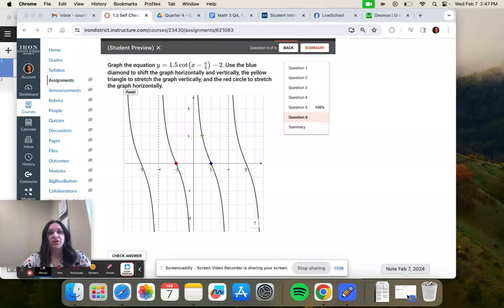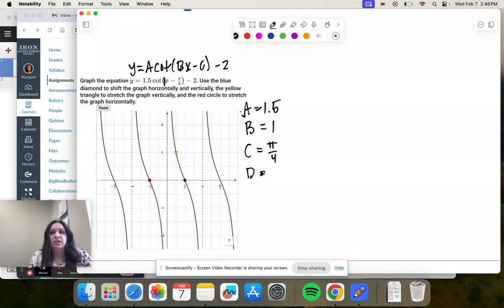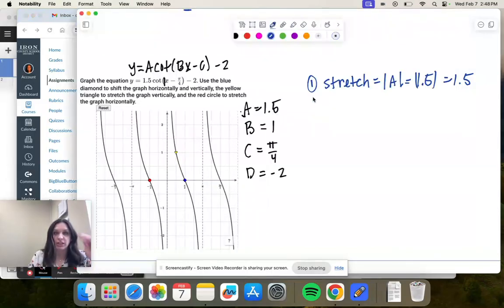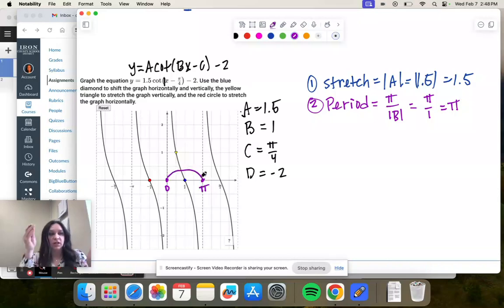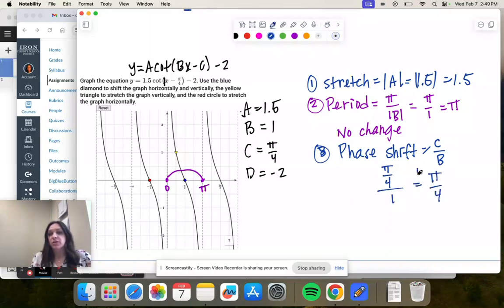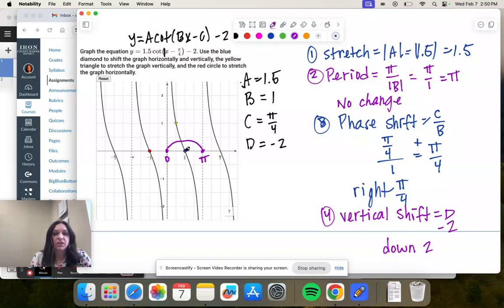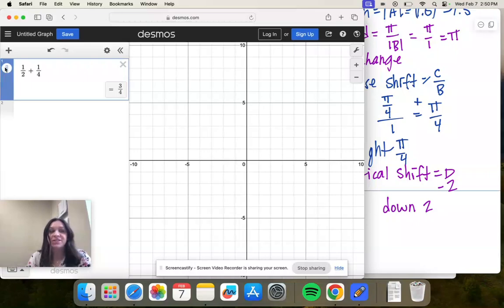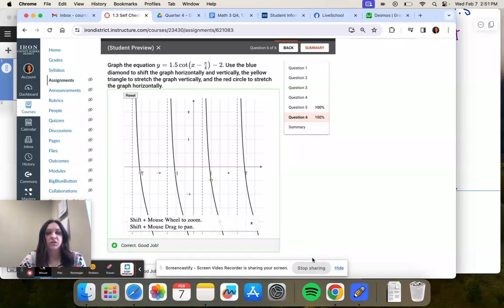Math 3 Q4, 1.3 #6